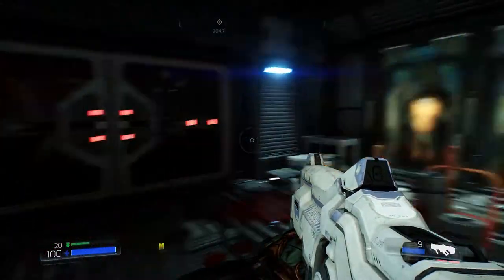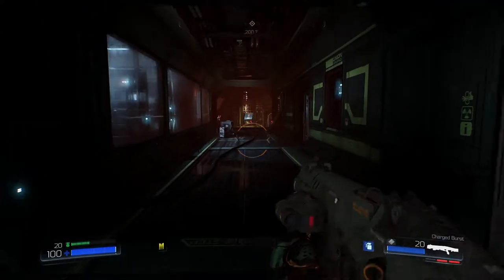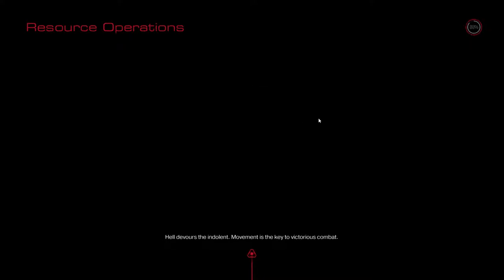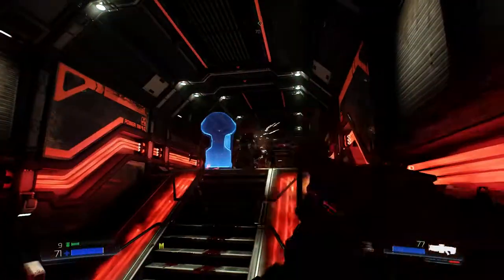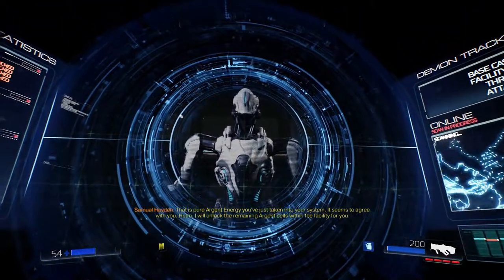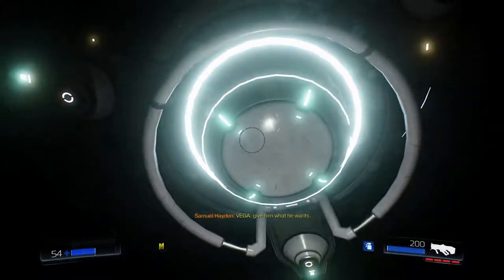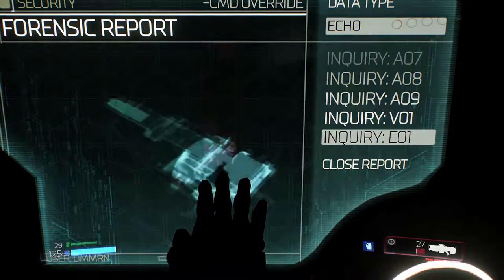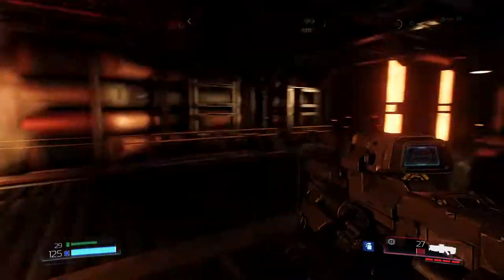DOOM - Episode 3 - Collaborators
We continue our descent into madness as we try to figure out how to navigate despite the constant setback of death.